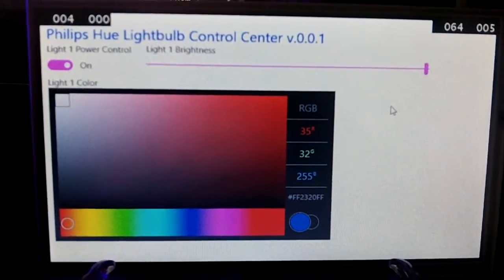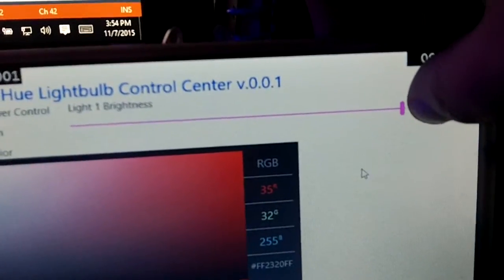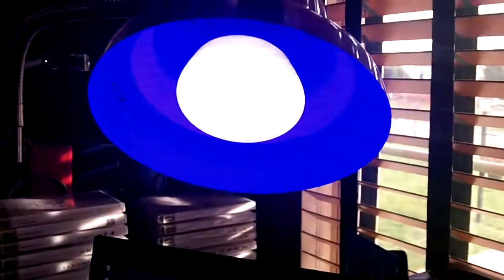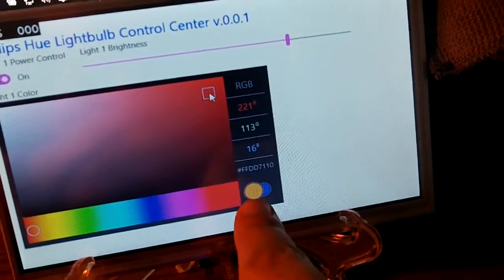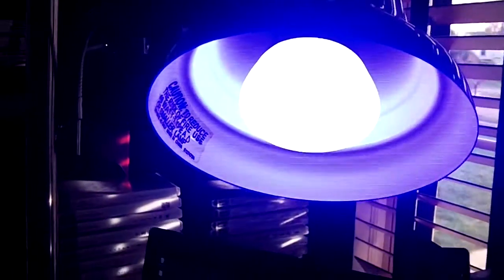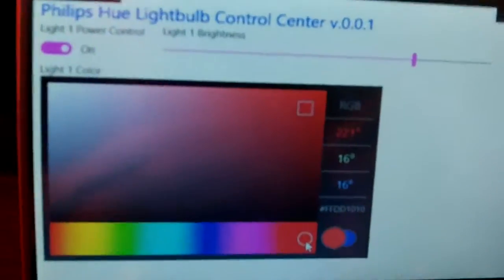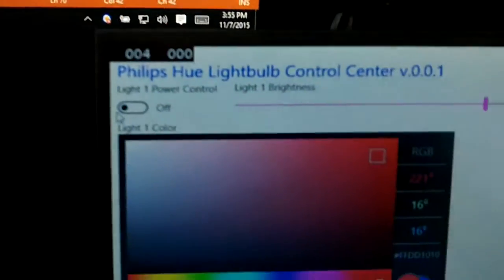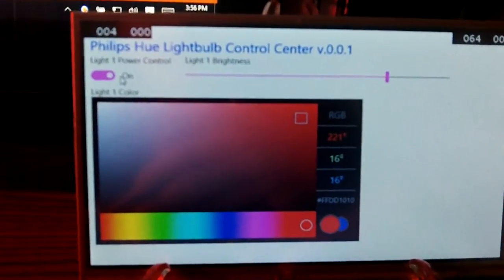Windows IoT Core - Philips Hue Touch Panel Control Application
Controlling a Philips Hue lightbulb through a Windows IoT Core application running on a Raspberry Pi 2. Note: The camera had difficulty capturing the light bulb footage. The color and transition are both very smooth and rich in color in real life.